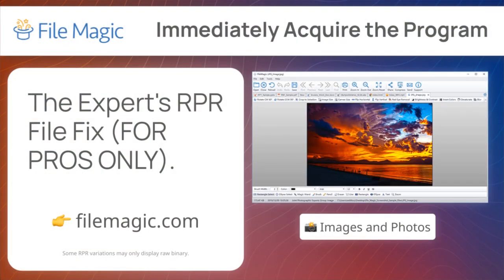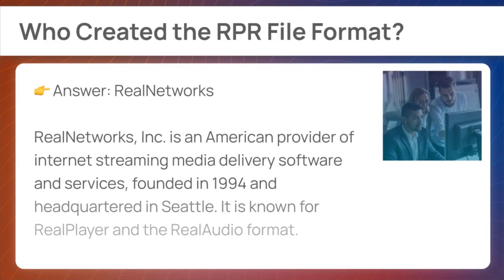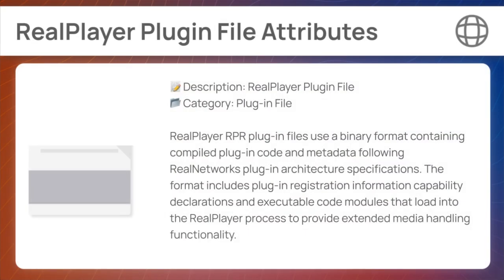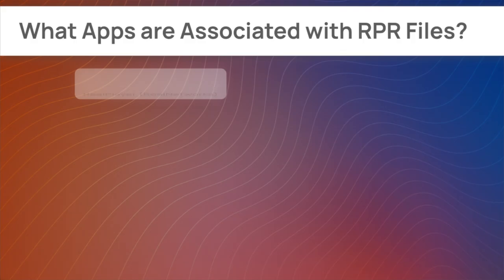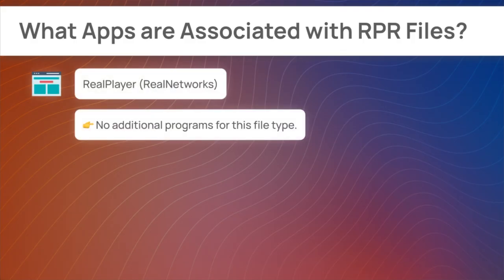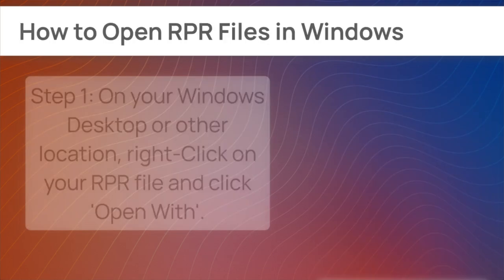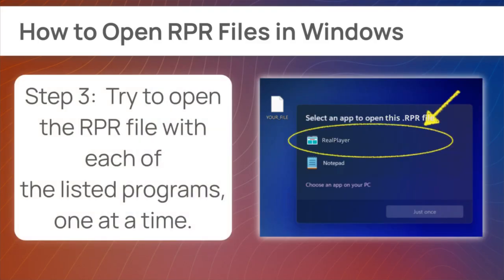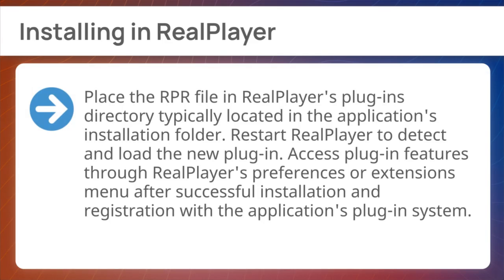How to Open RPR Files (RealPlayer Plugin)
Running into issues with RealPlayer Plugin File formats that won’t open? This happens all the time. In this brief tutorial, I’ll show you how to open, view, and resolve RPR file problems on Windows.

RPR files are plug-in files for RealPlayer media application by RealNetworks. They extend RealPlayer functionality with additional codecs media format support visualization effects or interface enhancements installed as components that integrate with the main application providing extended capabilities beyond default media playback features.

RealPlayer RPR plug-in files use a binary format containing compiled plug-in code and metadata following RealNetworks plug-in architecture specifications. The format includes plug-in registration information capability declarations and executable code modules that load into the RealPlayer process to provide extended media handling functionality.

▶ RPR Deep Dive:

- Find the correct program to open the RPR file
- Fix mismatched RPR file associations in Windows
- Get a clear explanation of what the RPR file is
- Removing Problematic Plugins
- Learn the history behind the RPR file format
- Fix common Windows errors that block RPR files
- Verifying Plugin Source
- Installing in RealPlayer

▶ Recommended RPR Viewers:

RealPlayer (RealNetworks)

🛠️ Troubleshooting Steps:

1️⃣ Installing in RealPlayer

Place the RPR file in RealPlayer's plug-ins directory typically located in the application's installation folder. Restart RealPlayer to detect and load the new plug-in. Access plug-in features through RealPlayer's preferences or extensions menu after successful installation and registration with the application's plug-in system.

2️⃣ Verifying Plugin Source

Only install RPR plug-ins from trusted sources such as RealNetworks official site or established media community repositories. Plug-ins execute with the same privileges as RealPlayer so malicious plug-ins could compromise system security. Scan downloaded plug-ins with antivirus software before installation as a precaution.

3️⃣ Removing Problematic Plugins

If RealPlayer experiences issues after RPR plug-in installation remove the file from the plug-ins directory and restart the application. Use RealPlayer's plug-in management interface if available to disable or uninstall plug-ins through the user interface rather than direct file manipulation when possible.

Timestamps:

00:00 - RPR File Details
00:27 - Intro to RPR Files
00:48 - RPR Structural Layout Guide
01:10 - Tools to View RPR
01:28 - How to View RPR
01:54 - Typical RPR Errors
03:01 - Using a Universal File Viewer